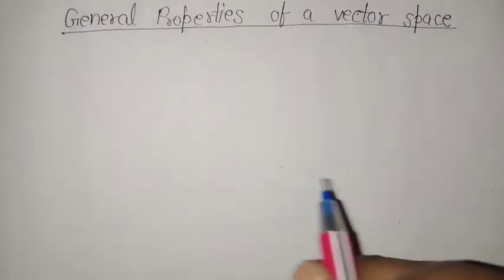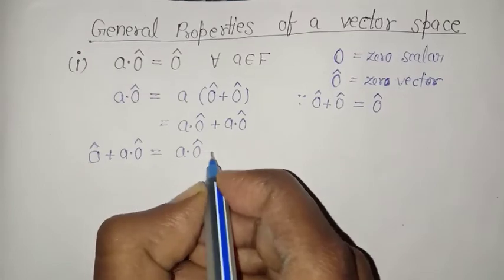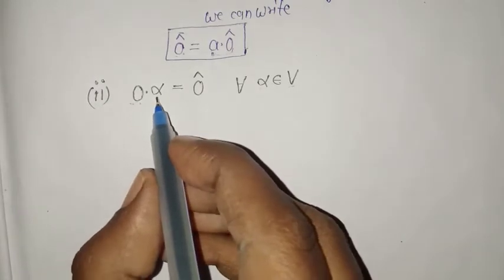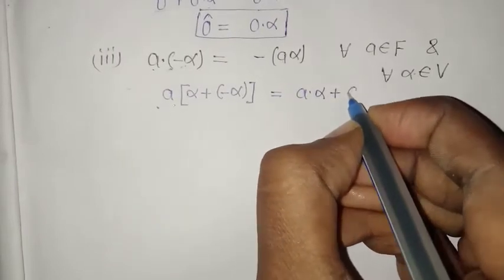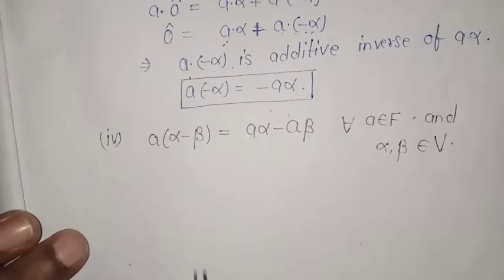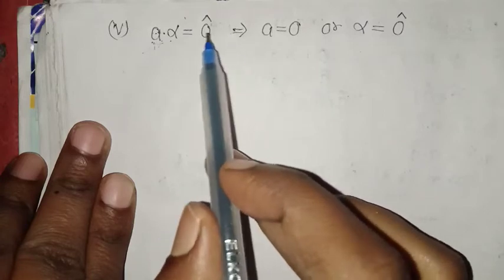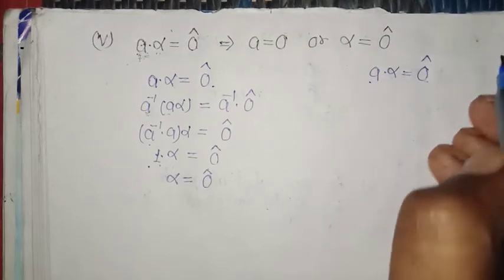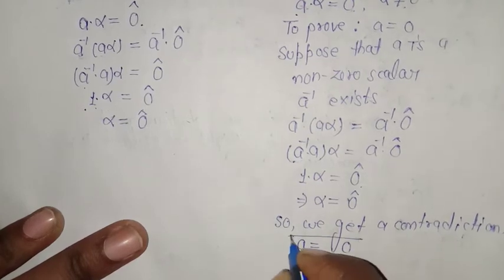properties of vector spaces#vectorspace